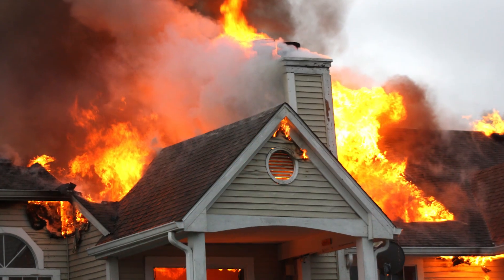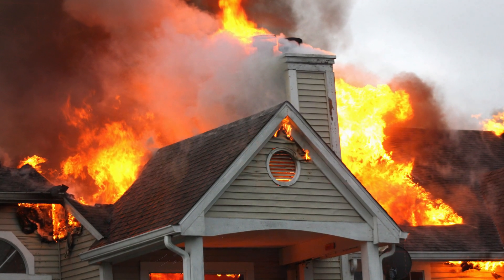Have A Cold Position with Private Security Specialist Byron Rodgers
In this quick tip, Byron Rodgers talks about the importance of having a cold position or cold place as part of your private protection/security plan.

Don't know what a cold place is? Check out the video.